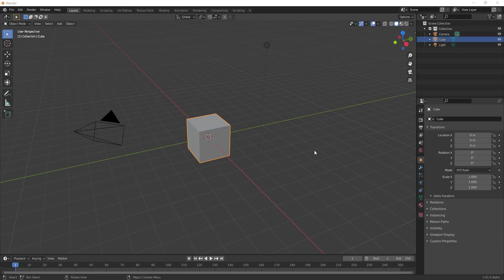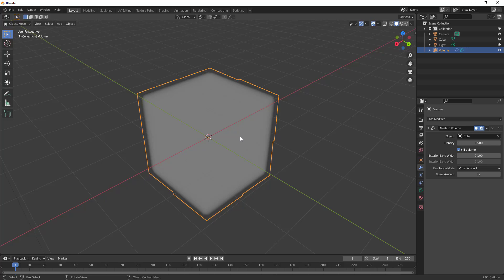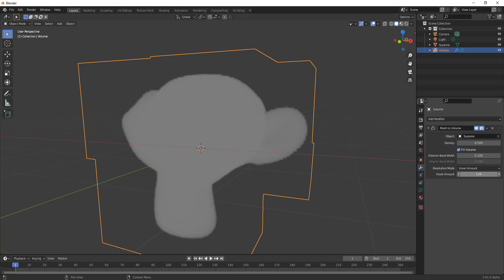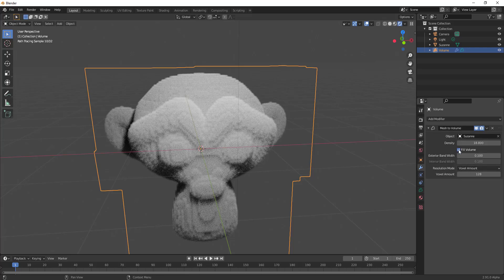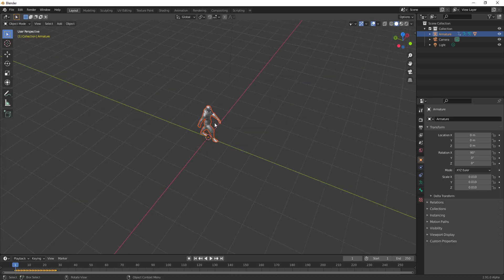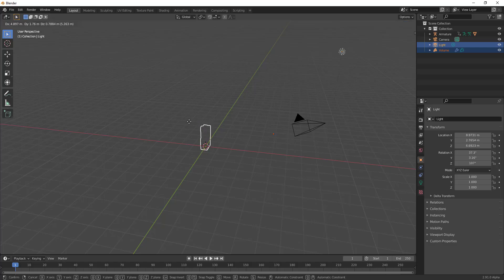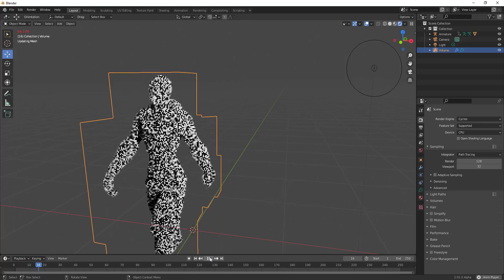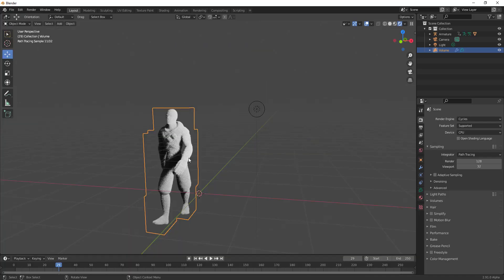BLENDER 2.91x - NEW VDB MODIFIER!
This new feature is quite incredible.